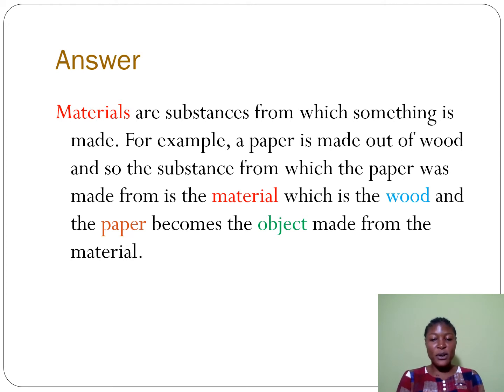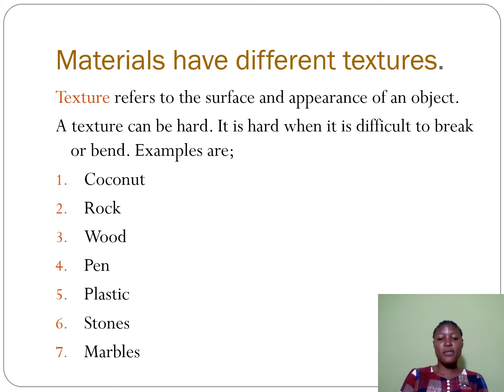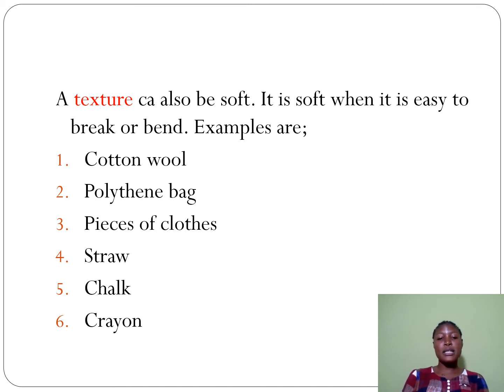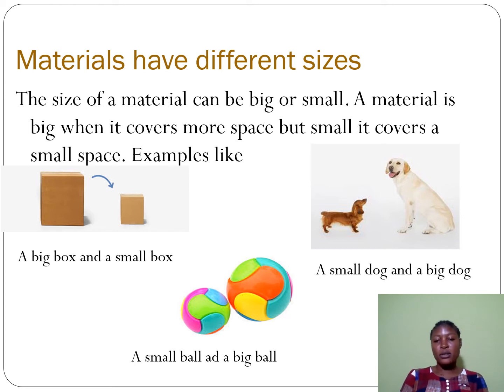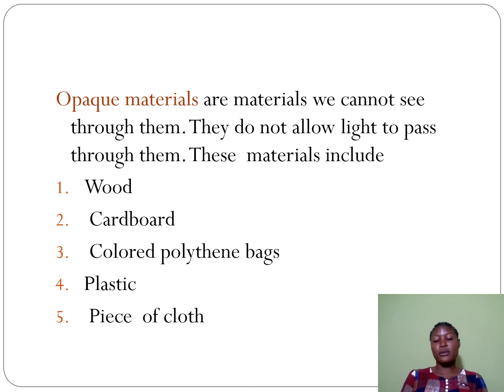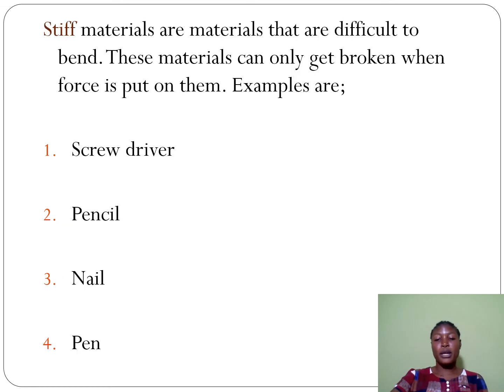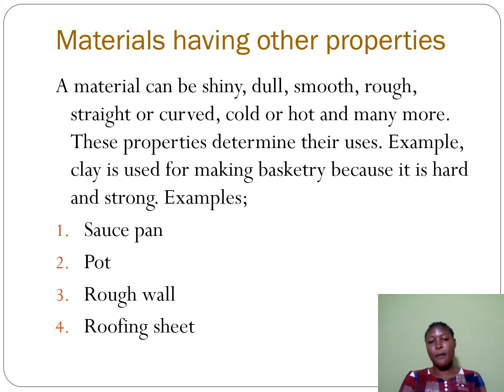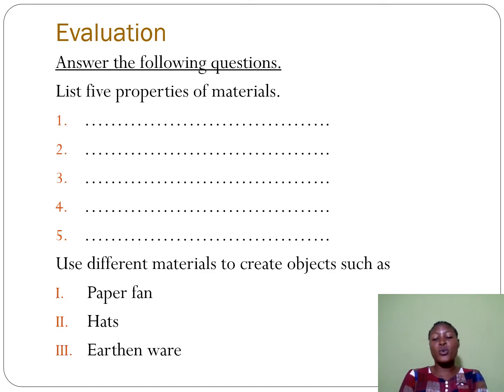Materials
Lesson on Materials for Kids